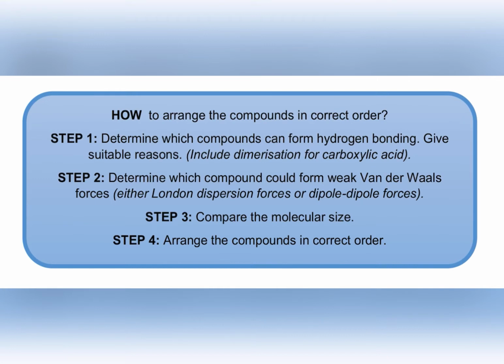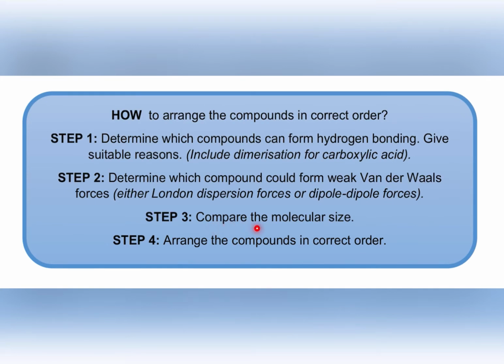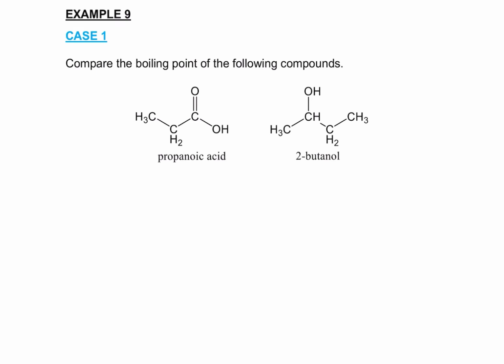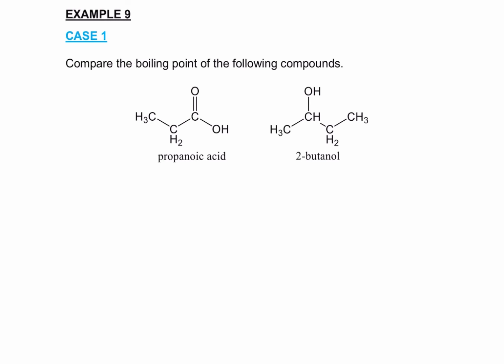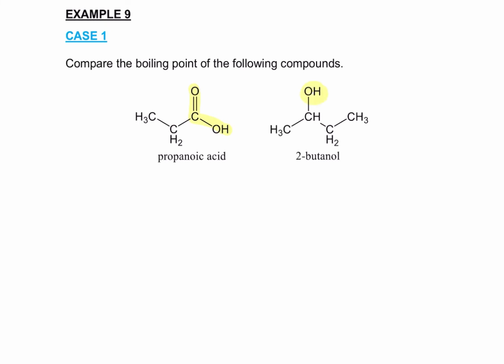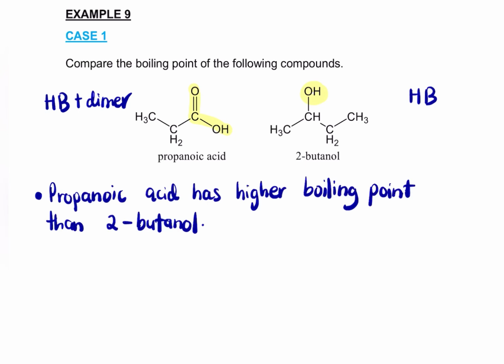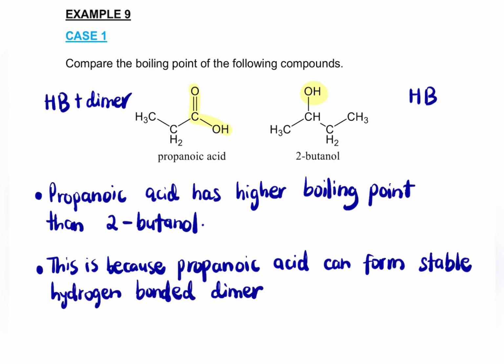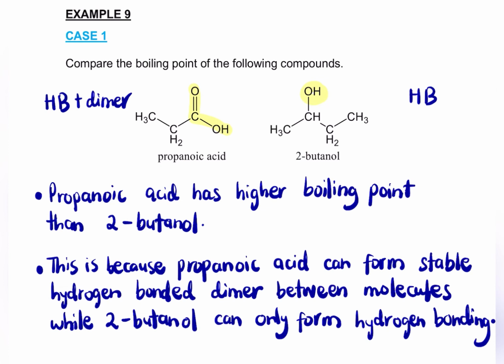Boiling Point of Carboxylic Acids - Case 1 (Chapter 7; Part 7)